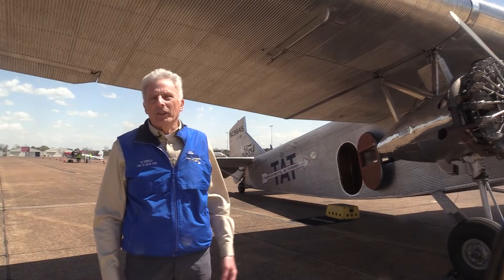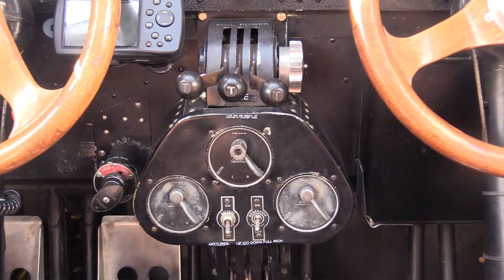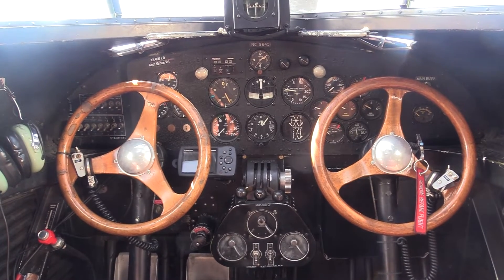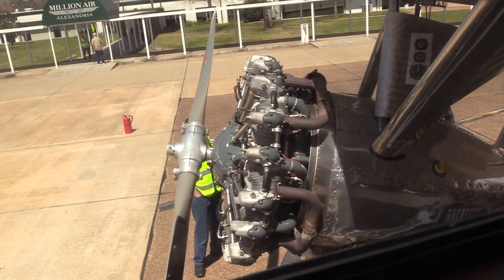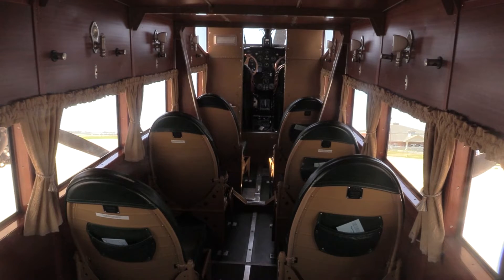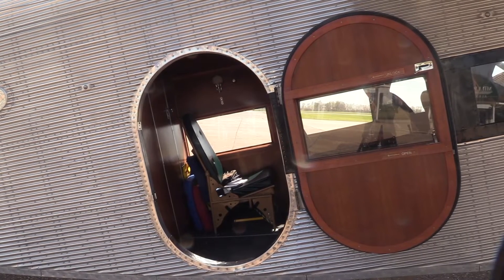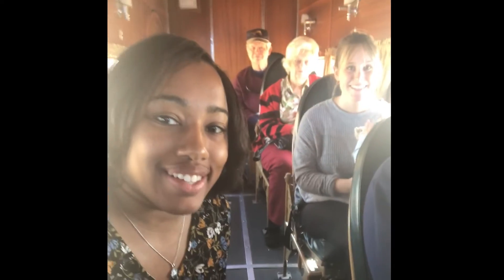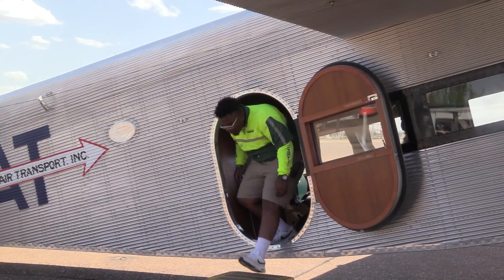Ford Tri Motor Aircraft Offers Unique Flying Experience